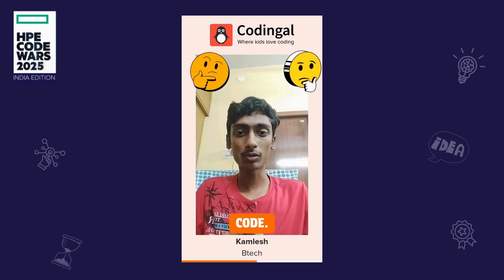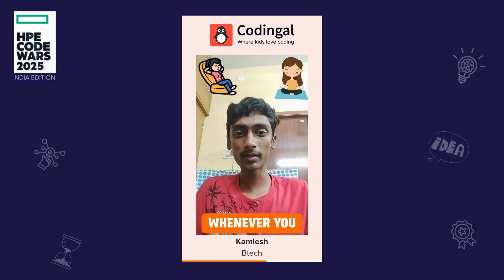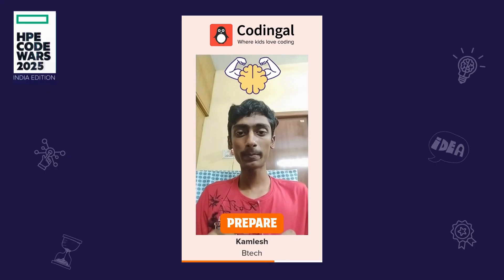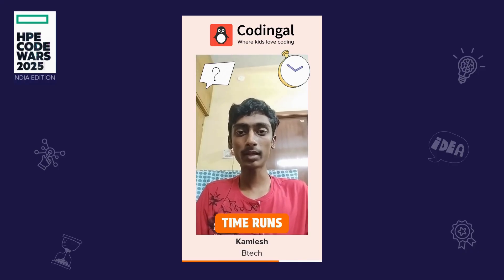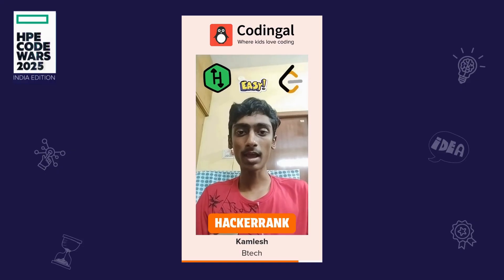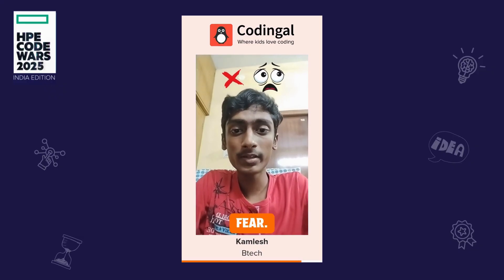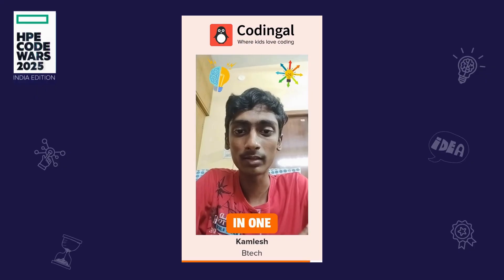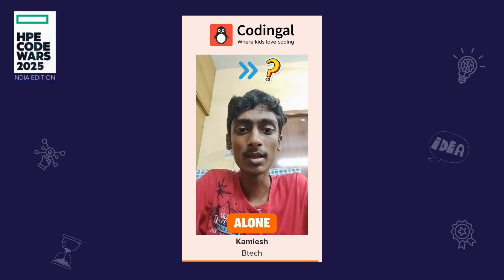Code Like a Pro: Top Secrets from HPE CodeWars Legends!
Why learn the hard way when past champions already cracked the code? 👀
We’ve sliced out the fluff and packed this video with ONLY the boldest, smartest, and most game-changing tips from HPE CodeWars legends.

⚔️ Want to dominate CodeWars 2025?
💡 Learn how the top 10 did it — and steal their strategy!
🎯 Fast hacks. Smart thinking. Zero nonsense.